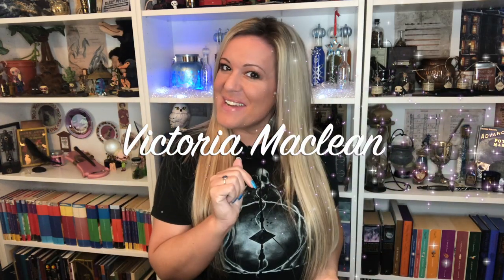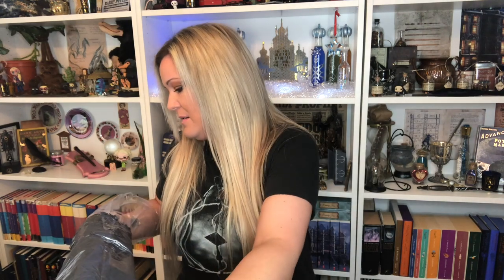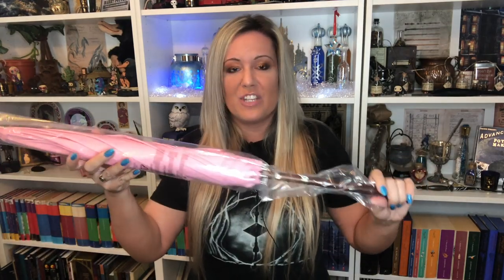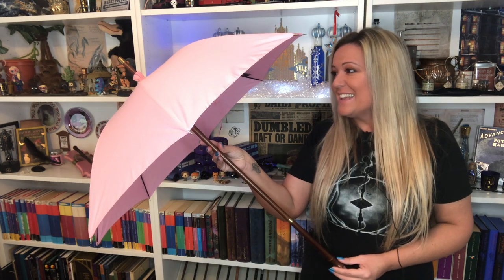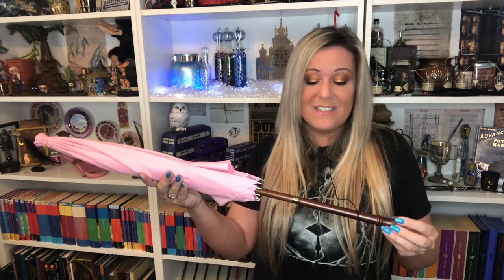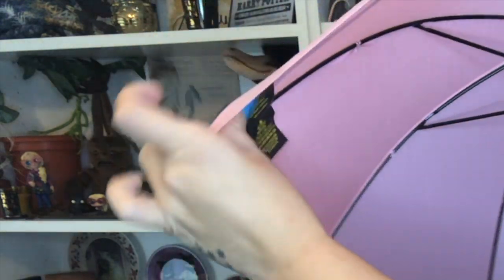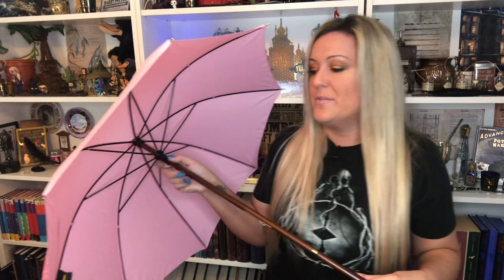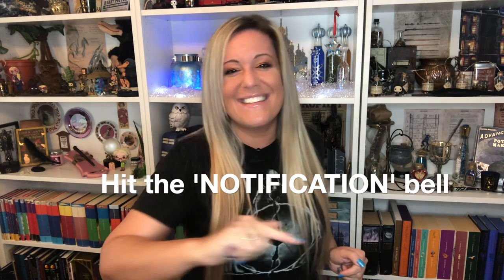HAGRID'S UMBRELLA WAND UNBOXING BY NOBLE COLLECTION NEW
COMPETITION TIME!😱

Who would like to win 2 gift tickets to the Warner Bros. Studio Tour London?

I am running a competition for you to win 2 gift tickets for ANY DAY YOU WANT to attend the Warner Bros Studios.

YOU MUST DO ALL 3 TASKS TO ENTER!

Last winner was Jeffrey Chim 🥰

COMPETITION CLOSES - 31st of Jan 2020 at midnight!
OPEN WORLDWIDE.

⚠️ Just so you all know, I will be choosing the winner from my Subscription list on YouTube so if you HAVE NOT subscribed your name will NOT appear so make sure you doo xx⚠️
GOOD LUCK

Bringing Hogwarts to you.

📹 Equipment used -
* Zhiyum Smooth Q
* Manbily Monopod
* Rode Microphone
* Canon Powershot G7x Mark ll camera
* IMovies app - FREE